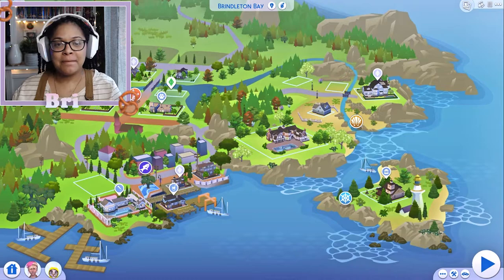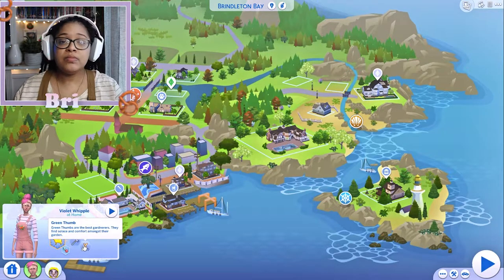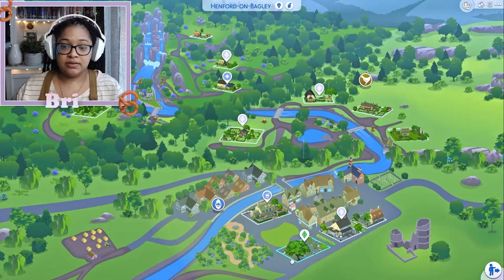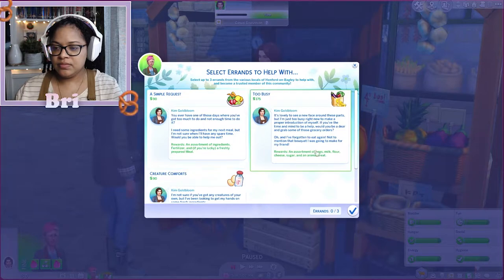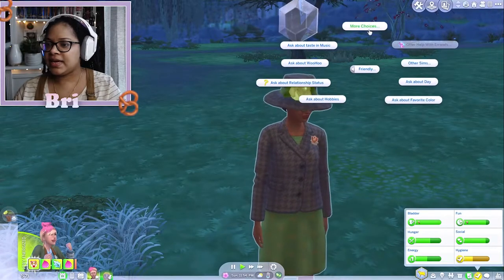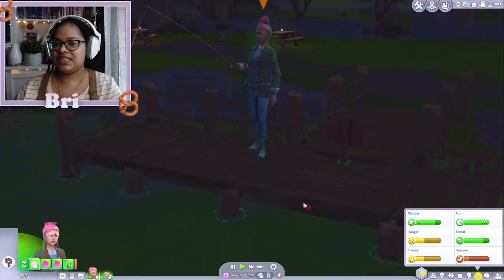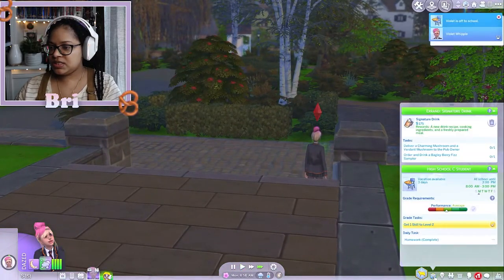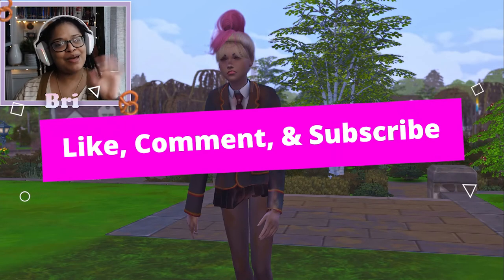Welcome to Henford-On-Bagley || Cottage to the Core || Ep 1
Hey Pretzels! Welcome to my new RagstoRiches LP, Cottage to the Core. Our teenage sim, Violet Whipple, has been traveling the world with her explorer parents but after their deaths, she just wants to find a place to put down roots. Will Henford-On-Bagley be the place?